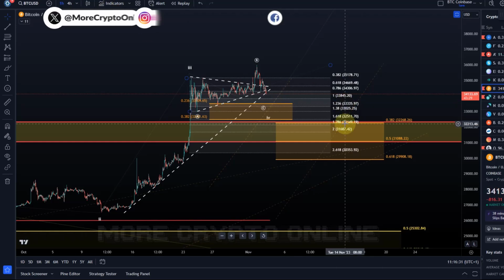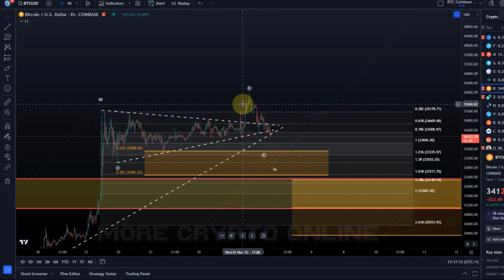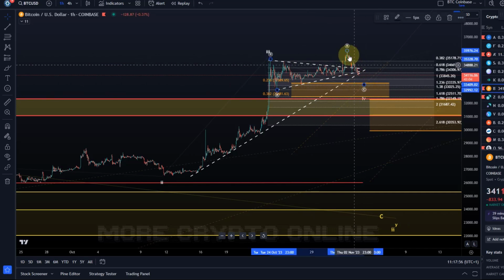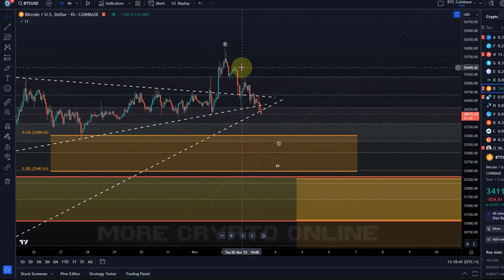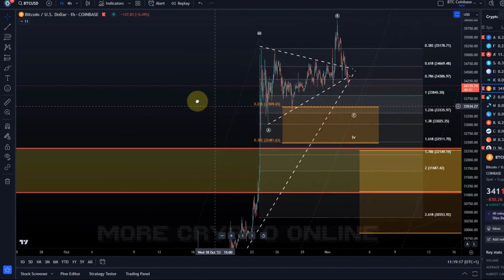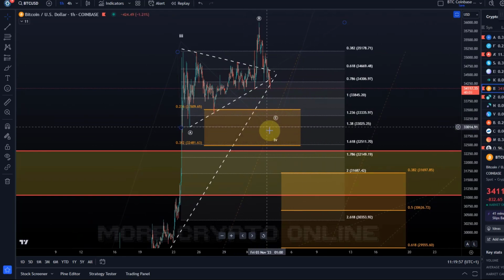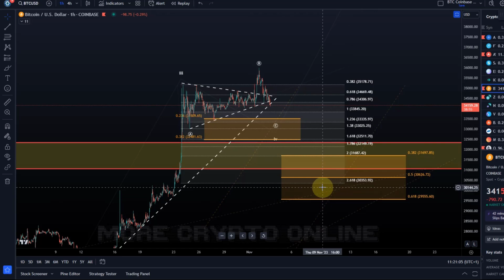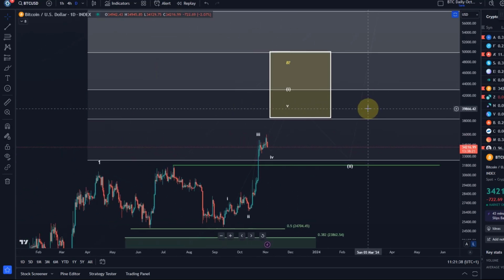Bitcoin BTC Price News Today - Technical Analysis and Elliott Wave Analysis and Price Prediction!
Trade on Coinbase:
Receive $10 in BTC (see terms on website):

Trade on Kucoin:
Receive a 20% fee discount:

Trade with Trading212:
Receive shares worth up to $100: